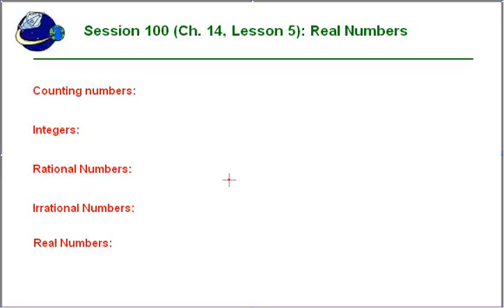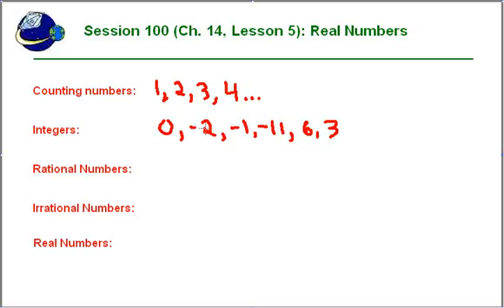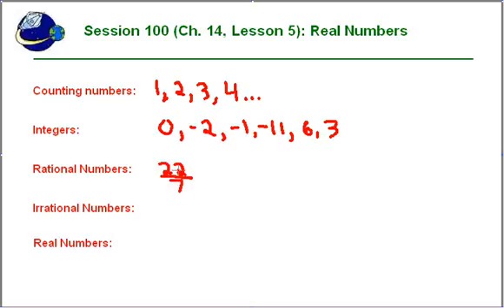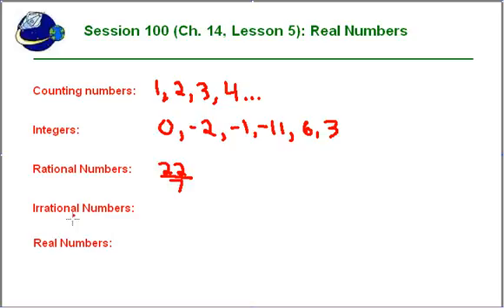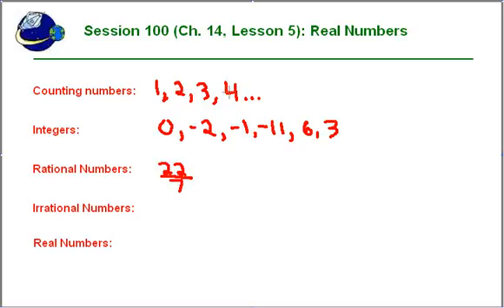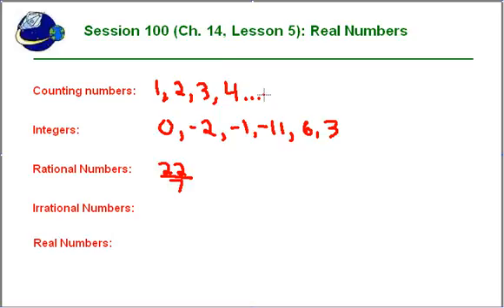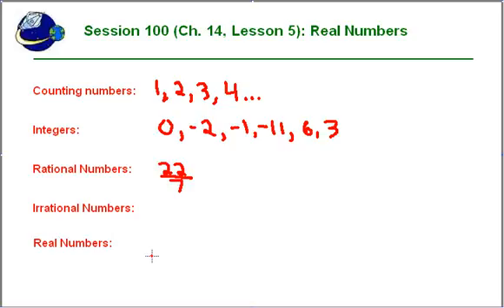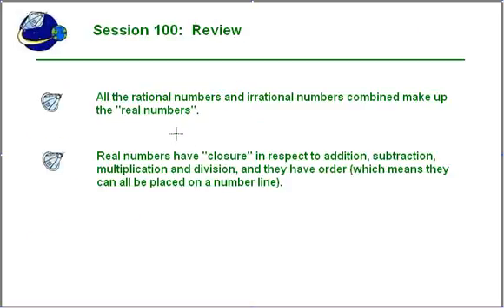100 Alg1 Ch 14 5 Real Numbers